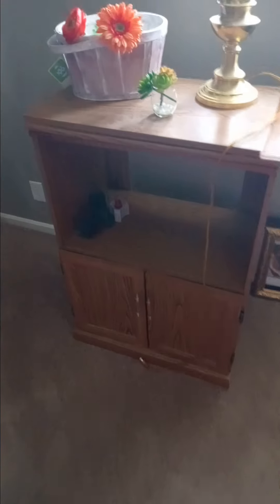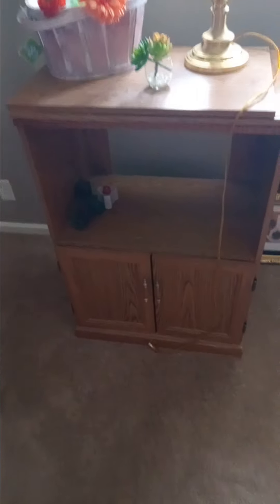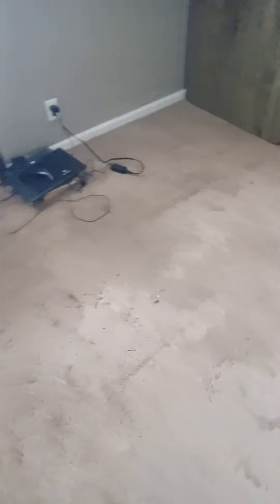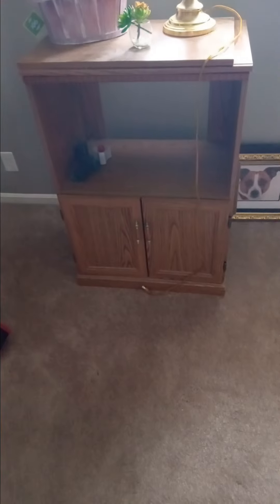July 20, 2024